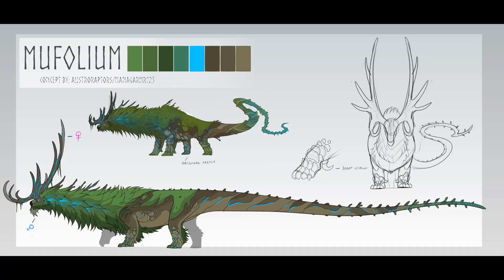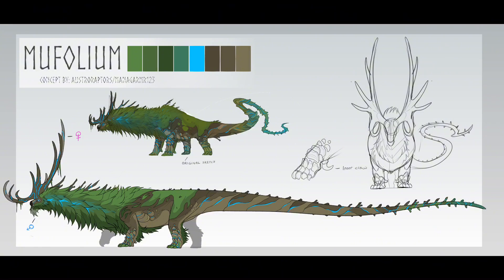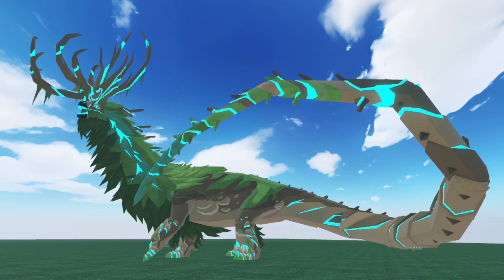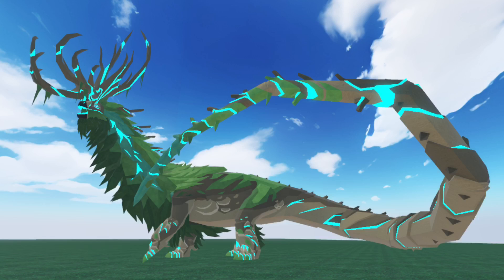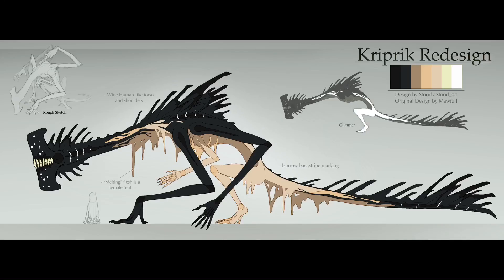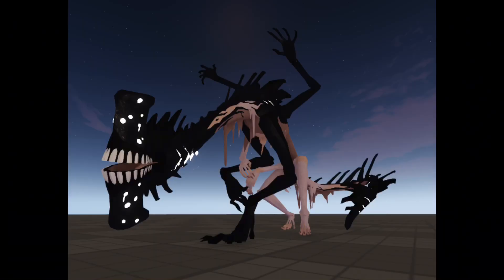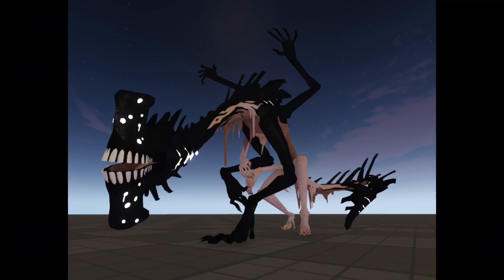New login creature + redesign | Creatures of Sonaria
In this video I discuss the two new creatures being added into this week